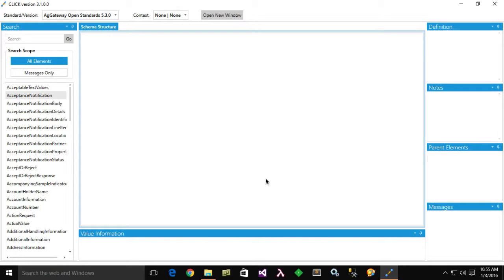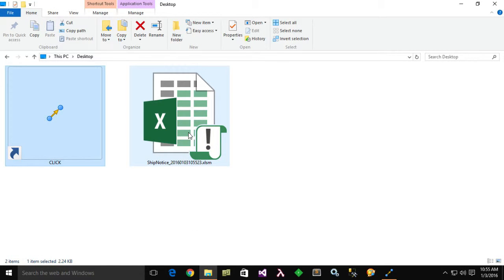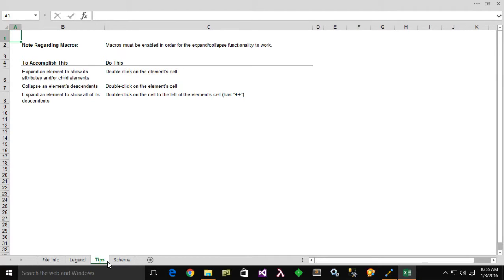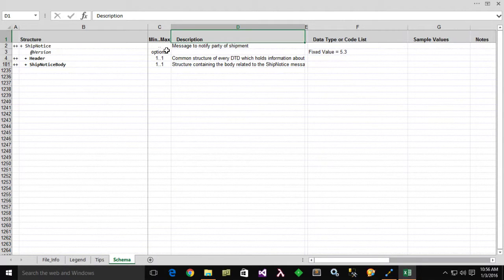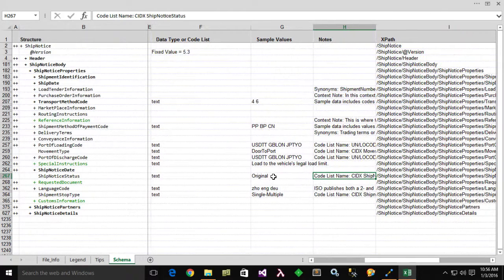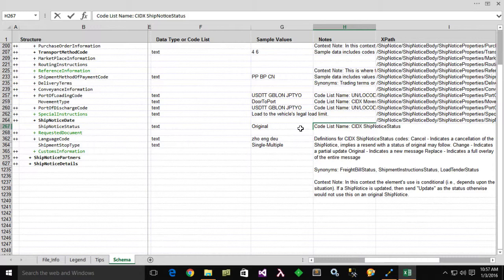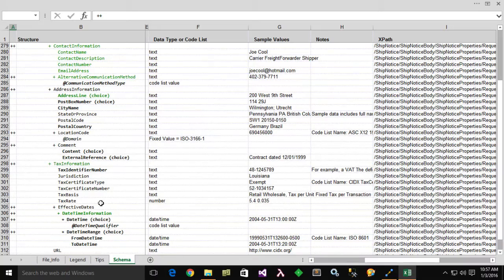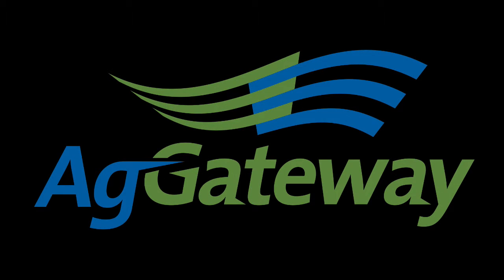CLICK: Excel Documentation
In this video AgGateway's Jim Wilson demonstrates how to produce Excel documentation and then walks through such documentations.